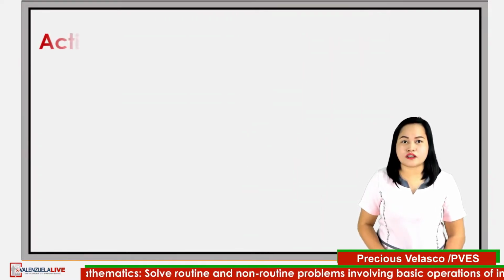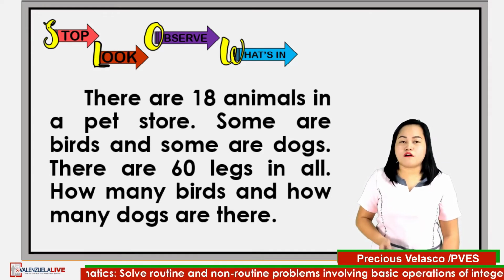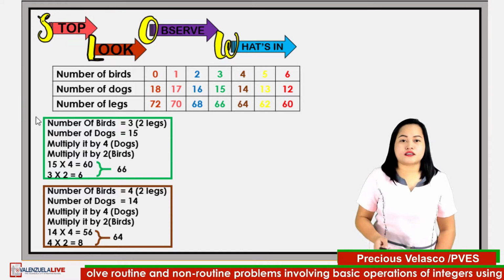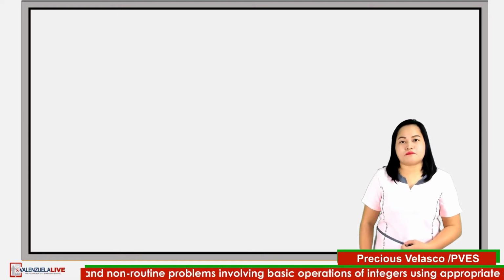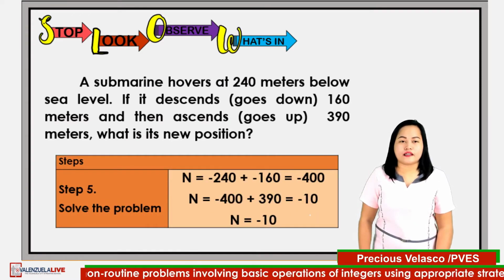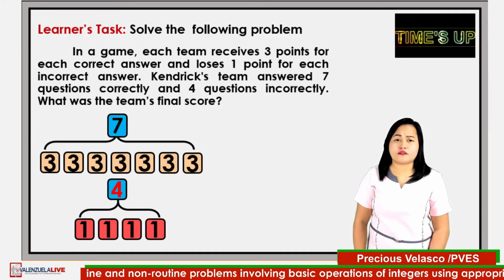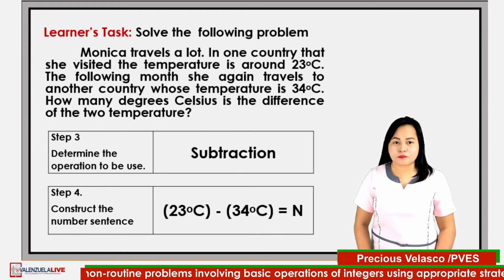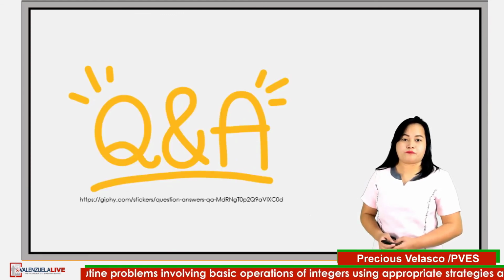Solving Routine and Non - Routine Problems involving basic operations of integers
Hi , Teacher Precious here, if your looking for video lesson specially in Math...
Solving Routine and Non - Routine Problems involving basic operations of integers using appropriate strategies and tools. (M6NS-IIj-157)
Word Problems, Routine and Non - Routine